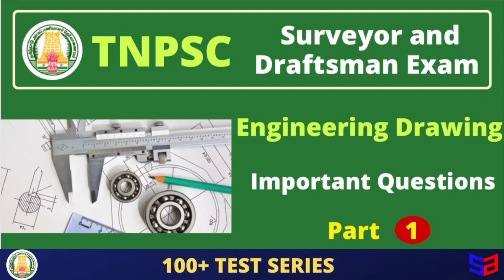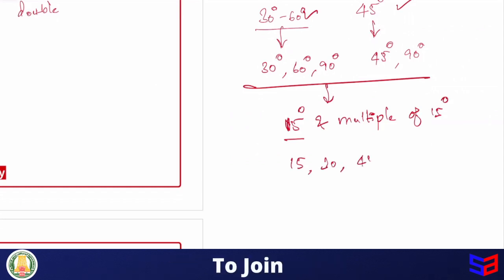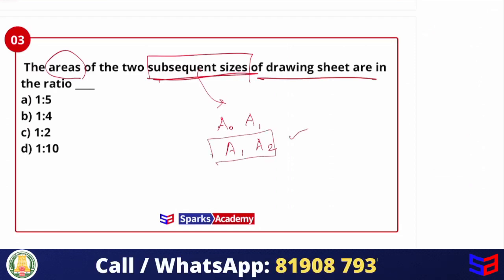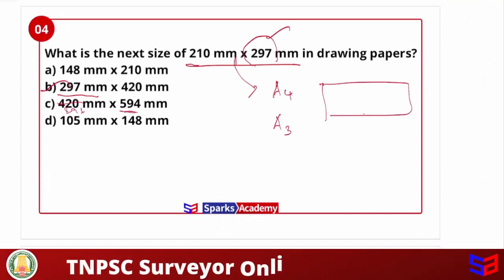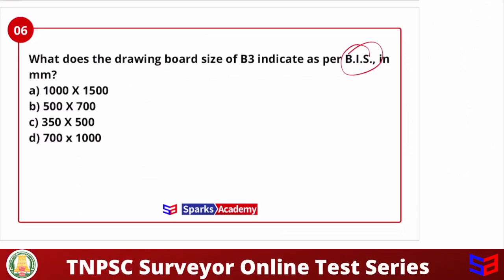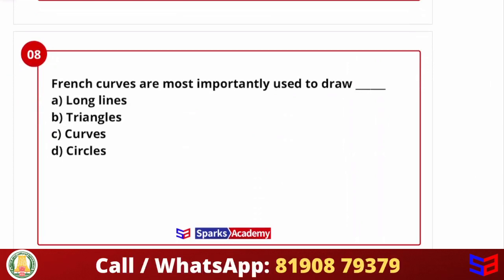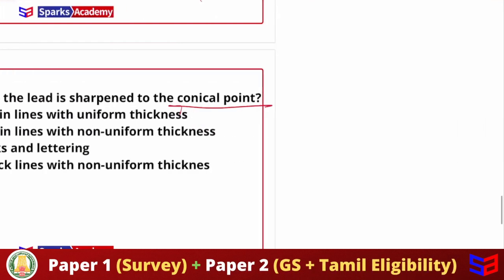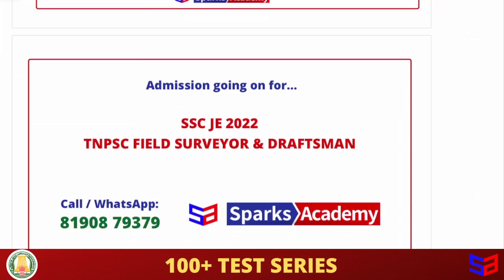TNPSC Field Surveyor & Draughtsman Expected Questions -Engineering Drawing l Test Series Available